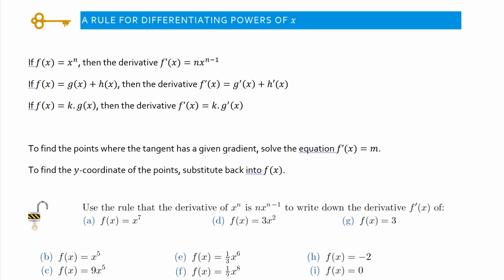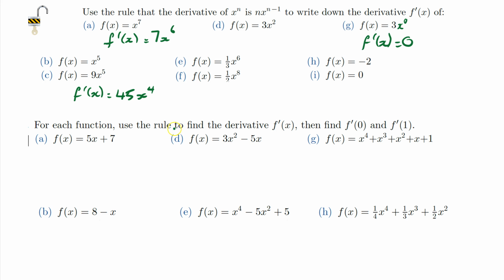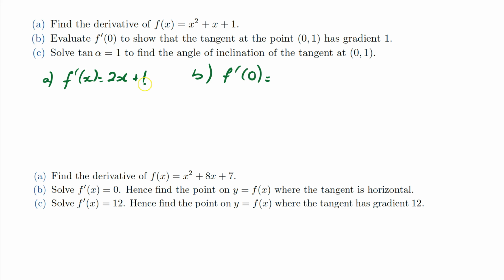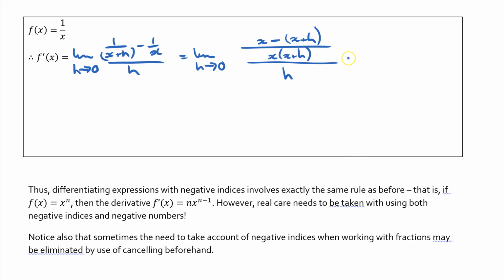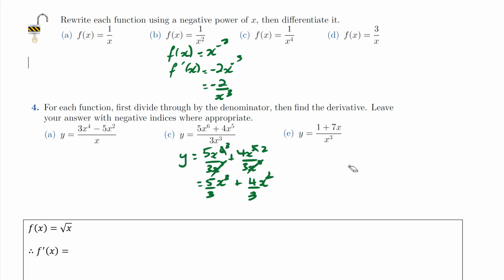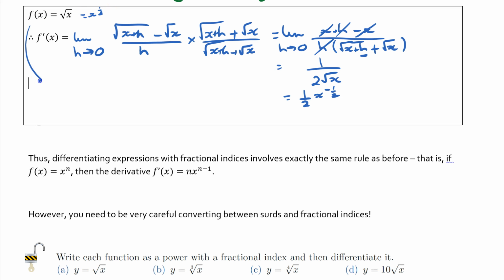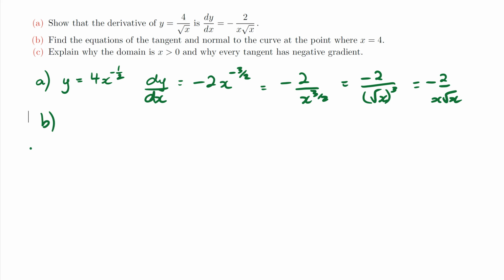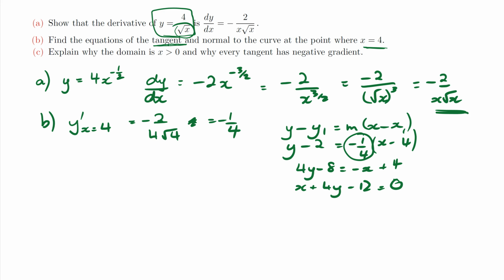A rule for differentiating powers of x